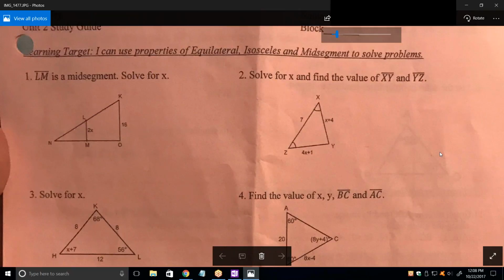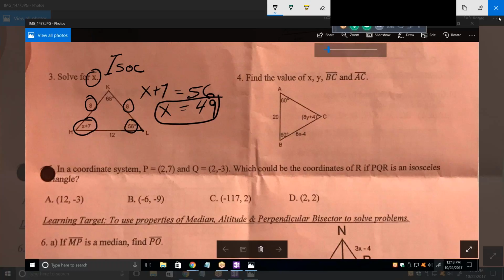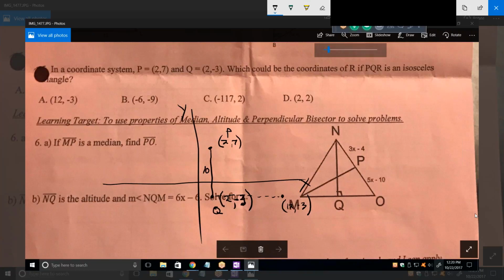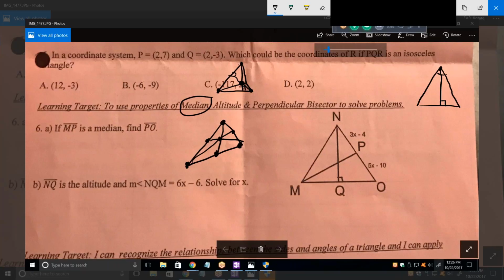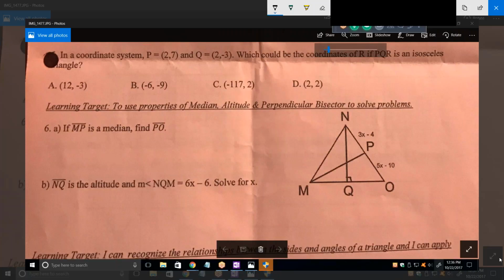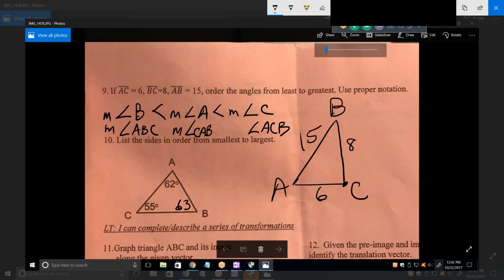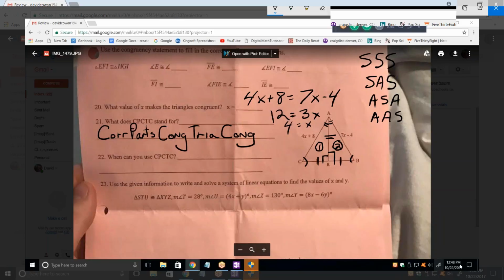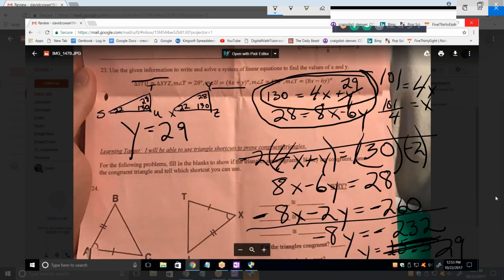Online Geometry tutoring, BG102217